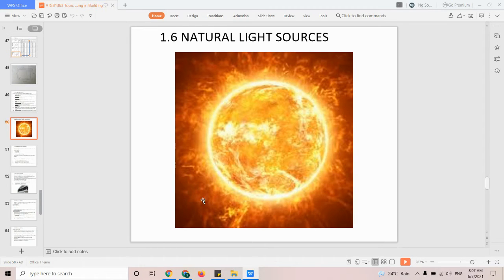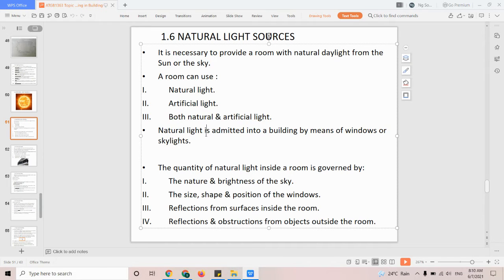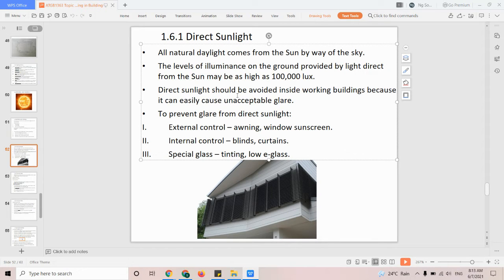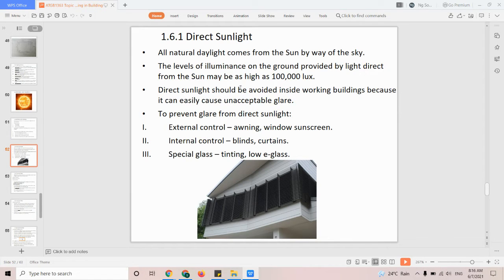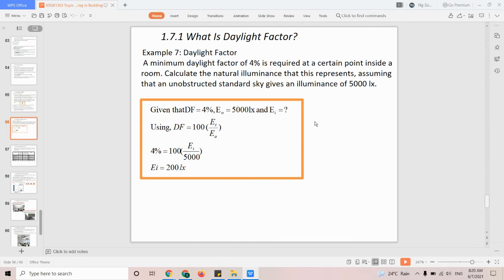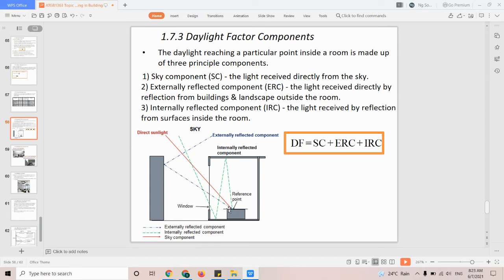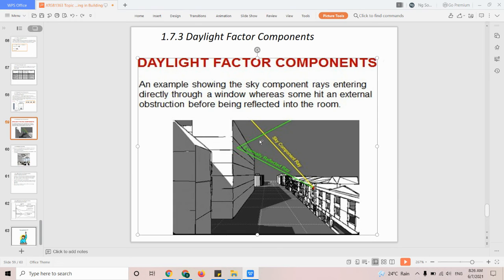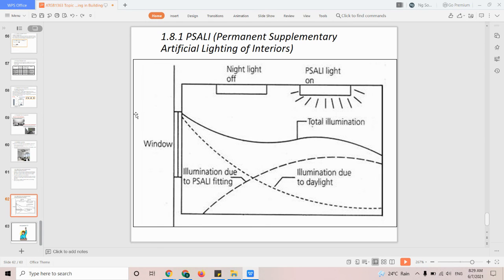Lighting in Building Part 4